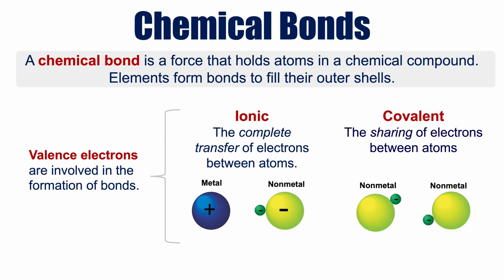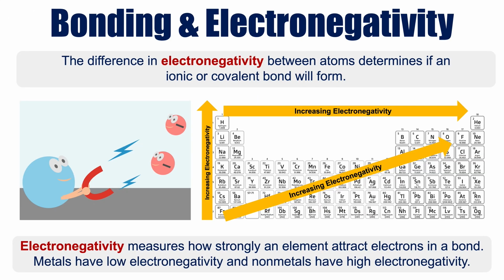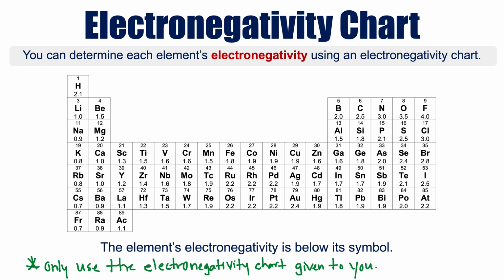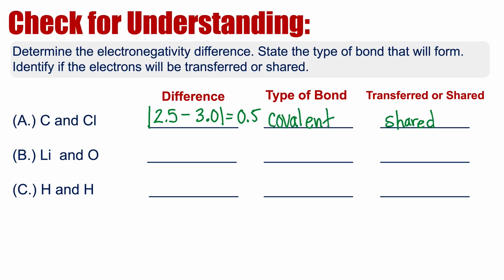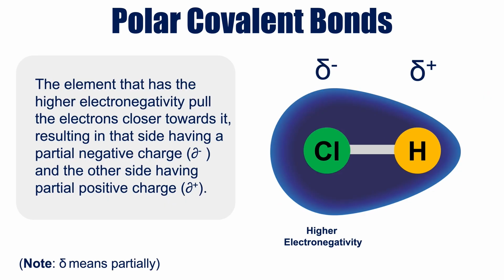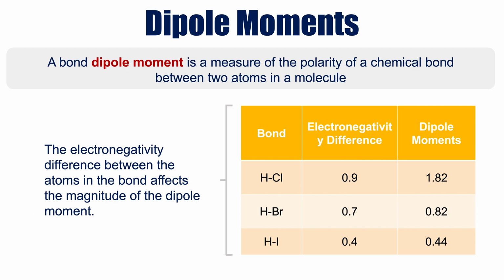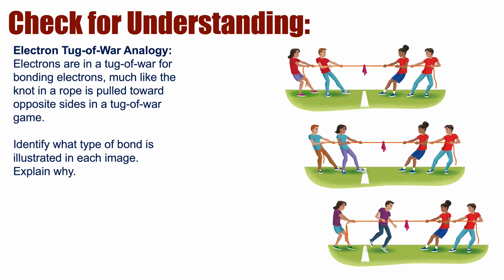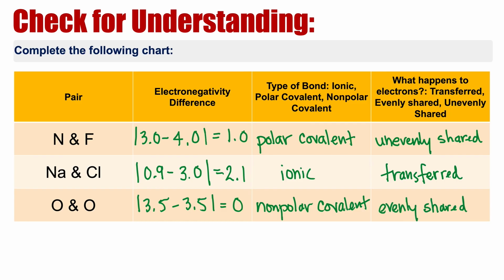Electronegativity & Chemical Bonding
Section: Electronegativity and Chemical Bonding

Summary: In this lesson, you will learn about the differences between ionic, polar covalent, and nonpolar covalent bonding. You will be able to identify what type of bond will occur based on taking the difference in electronegativity.